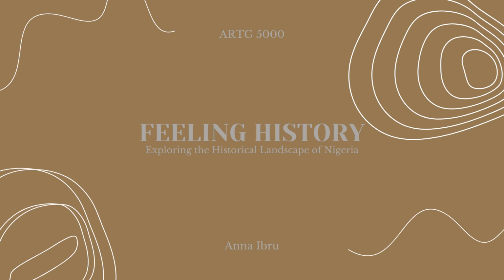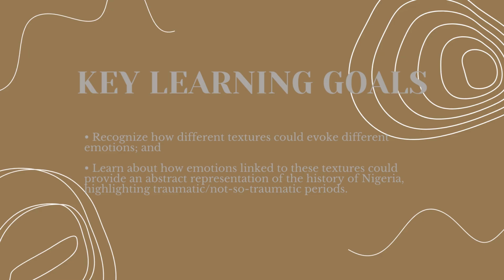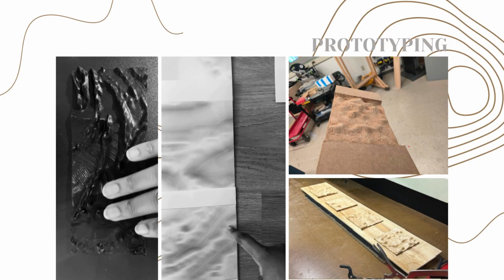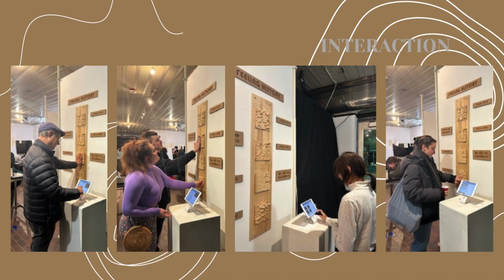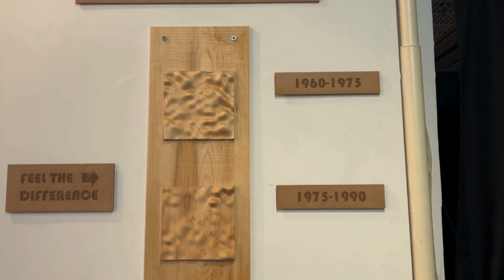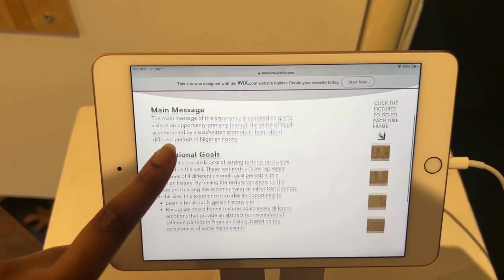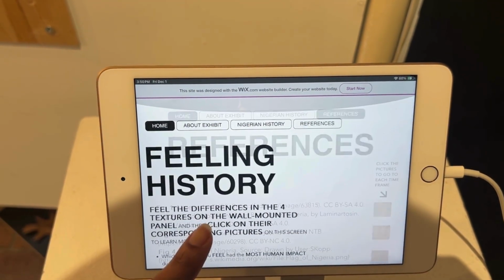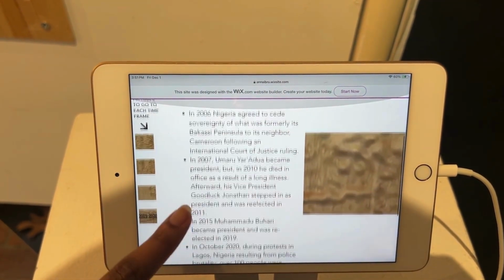Feeling History - Anna Ibru